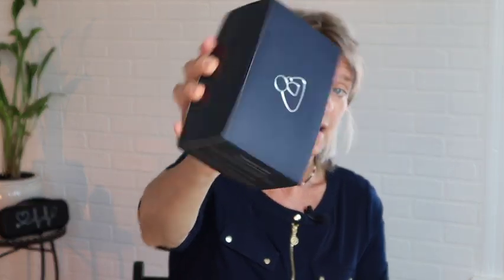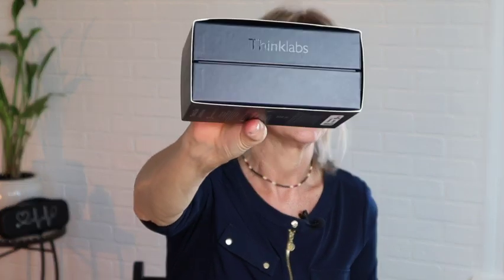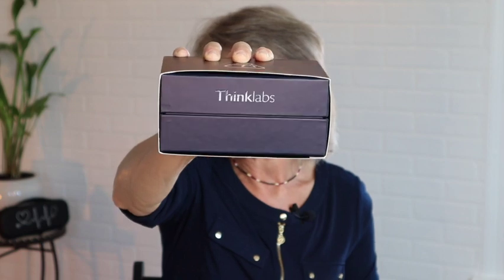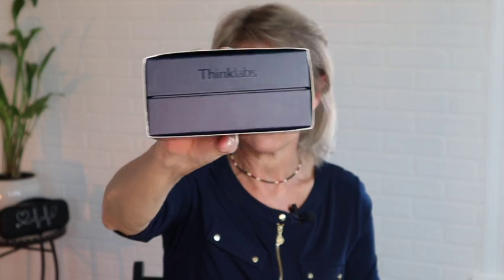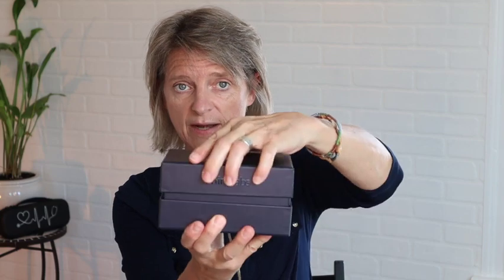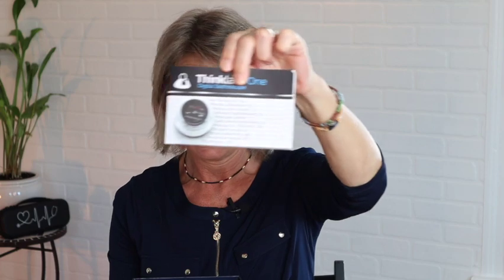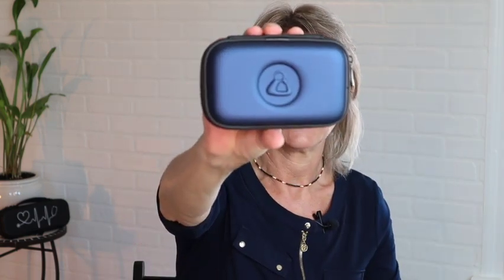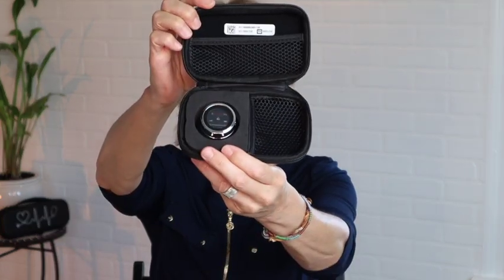Medical Professionals with Hearing Loss: ThinkLabs One Digital - Direct Audio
I created this video series for medical professional with hearing loss (or students) learning to connect to a variety of devices to hear the best at work or school.

1. Telephone (Cell Phone)
2. Littmann CORE Stethoscope and Eko Attachment
3. Think Labs Stethoscope via direct audio
4. Think Labs Stethoscope via bluetooth

On this channel I cover hearing loss related topics from my own experiences.

0:00 - Intro
0:46 - Thinklabs Unboxing
2:00 - Thinklabs Features
7:59 - Hearing aids on Thinklabs website
9:41 - Thinklabs to Earbuds
10:57 - T-Coil
11:24 - Thinklabs to Headphones
13:44 - Thinklabs to Streamer
16:03 - Thinklabs to Loudspeaker
18:26 - Recap
19:10 - Endscreen

Audiotechnica Quiet Point Headphones crid=2IRMZ99WUCBOE&dchild=1&keywords=audio+technica+quietpoint+headphones&qid=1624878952&sprefix=audiotechnica+qu%2Caps%2C158&sr=8-7

Want to do yoga? Go to my yoga channel :Yoga by DD ?sub-confirmation=1